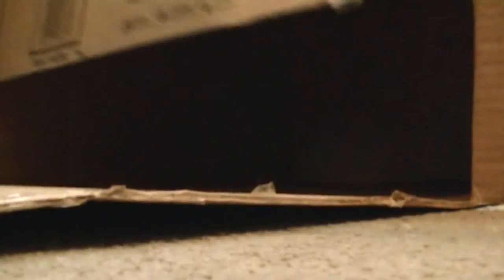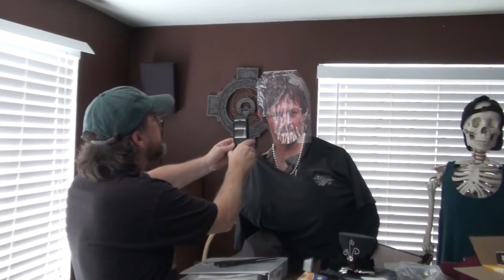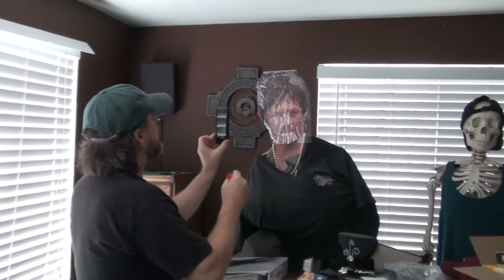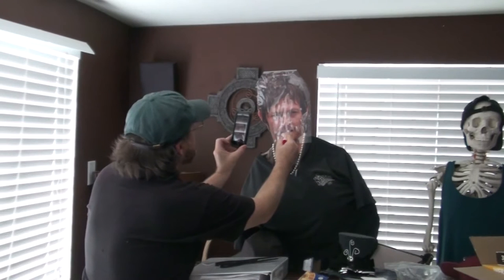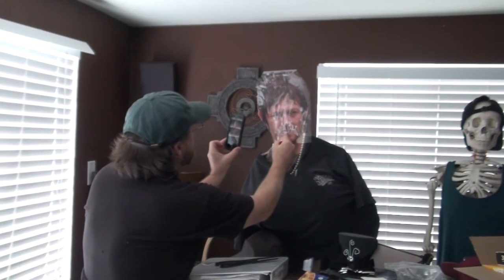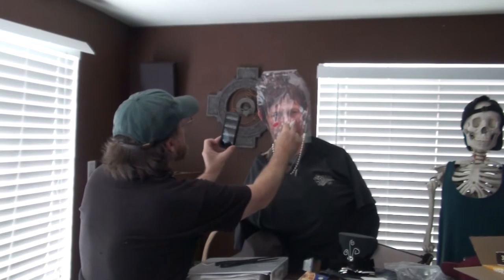DARYL GETS A MAKEOVER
Val was sick so, so Kevin took over.  Daryl gets a makeover.

Our Instagrams:
the_neighbors